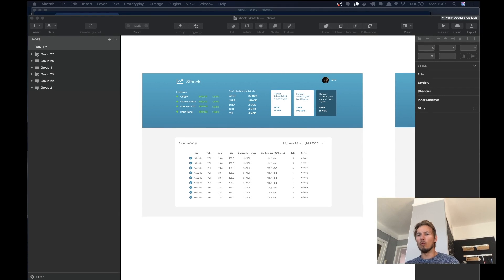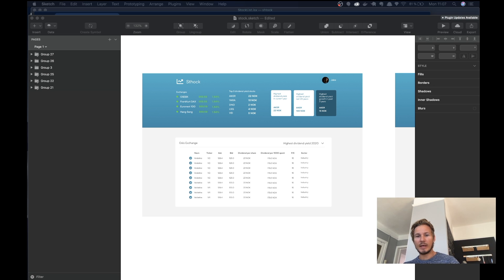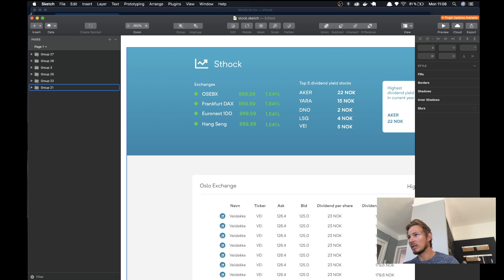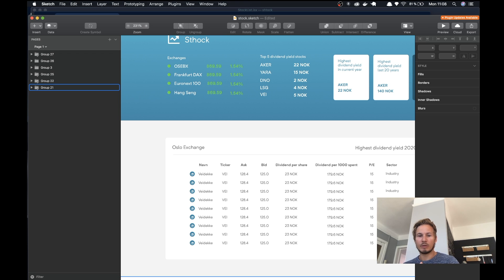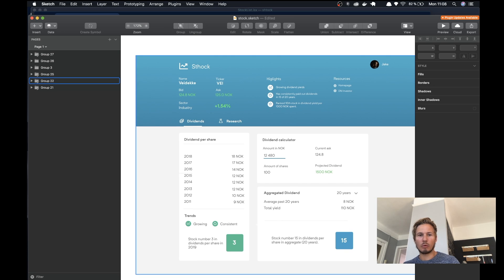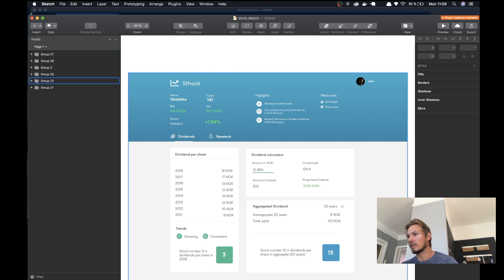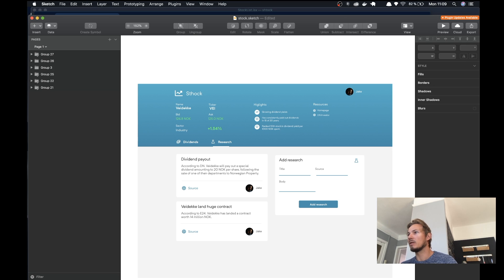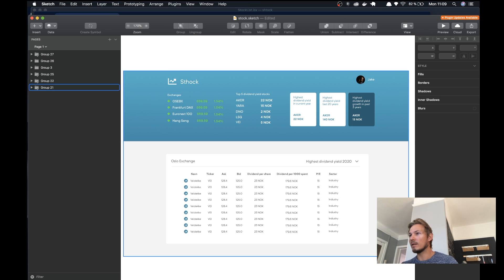How to build a stock app with react - introduction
In this video series, we'll go through building a stock application frontend from start to finish. In this introduction, we'll take a look at exactly what we are going to build.